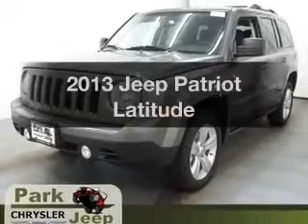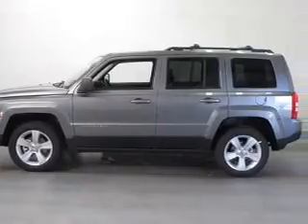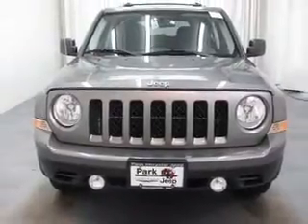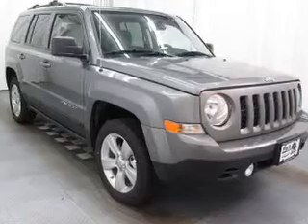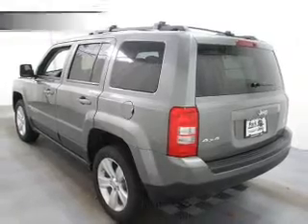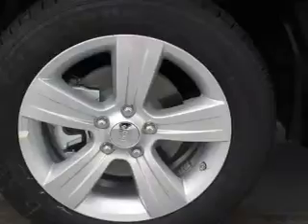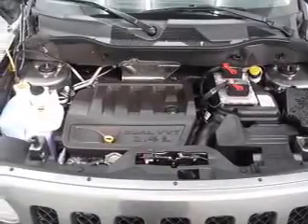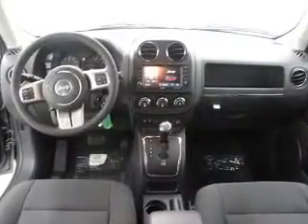2013 Jeep Patriot - Burnsville MN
Year: 2013
Make: Jeep
Model: Patriot
Trim: Latitude
Engine: 2.4 liter inline 4 cylinder 16 valve
Transmission: Constant Velocity
Color: Mineral Gray
Mileage: 6
Address:
1408 W Hwy 13